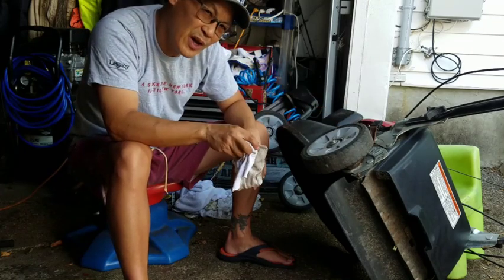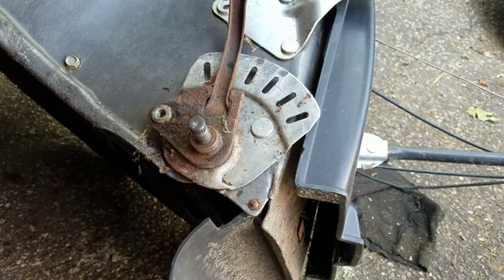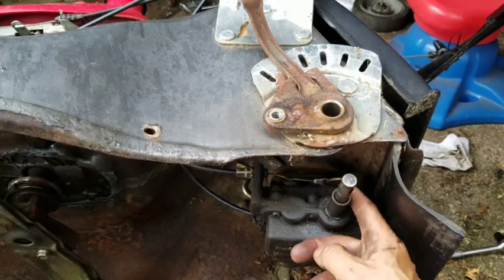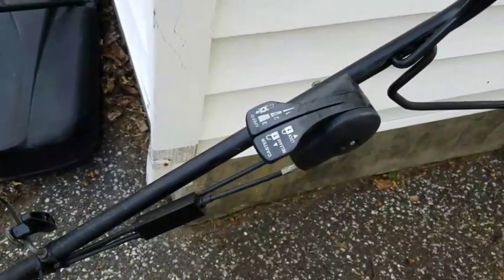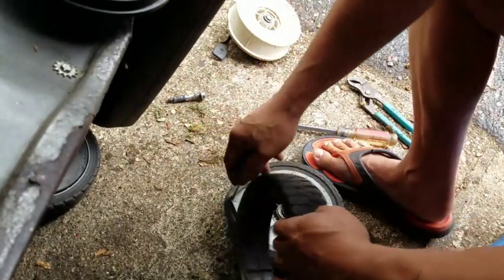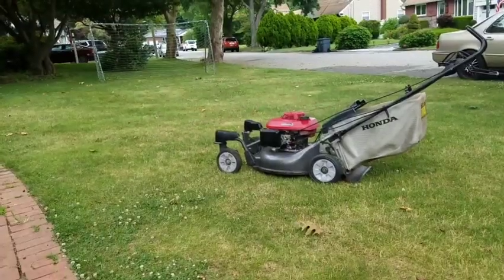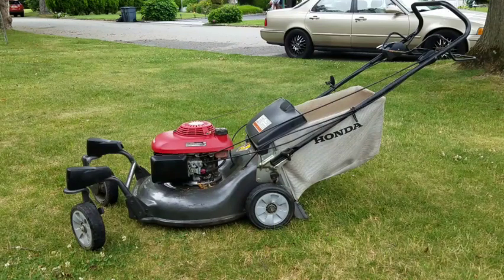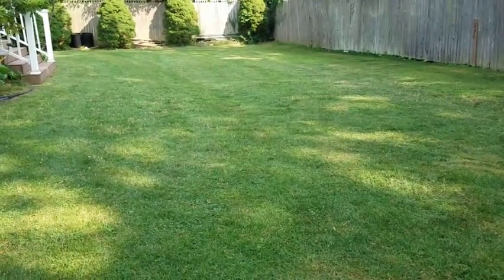FREE HONDA HRZ216TDA ZERO TURN LAWN MOWER REAR WHEELS DON'T ROLL BACKWARDS TRANSMISSION TIRE RETREAD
A common problem with these Honda's is that the sleeves that isolate the transaxle to the height adjusters fuse onto the transaxle with debris and rust over time and wont allow the wheels to roll backwards.  Disassembly of the transmission and sanding down the rusted spots with proper greasing of the area will solve the issue.  My rear wheels were also worn out and completely bald.  Honda wheels actually allow the tire to be replaced as it just slips off.  I took a larger honda wheel tire and slipped it over the bald ones basically rereading it.  The transmission drive cable needed an adjustment and simply tightened the cable at the handle pivot location.  The self propulsion now functions as it should.  I also disconnected the caster wheel position lock so it is full time zero turn option.

PROPARTSDIRECT.NET
TITE-REACH.COM
TITESEAL
LIQUID WRENCH
STA-BIL